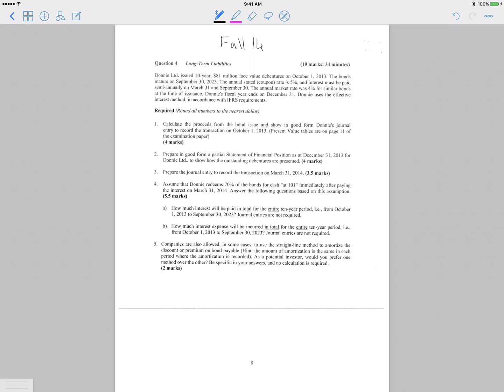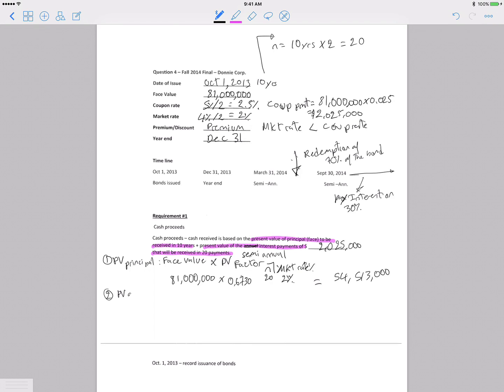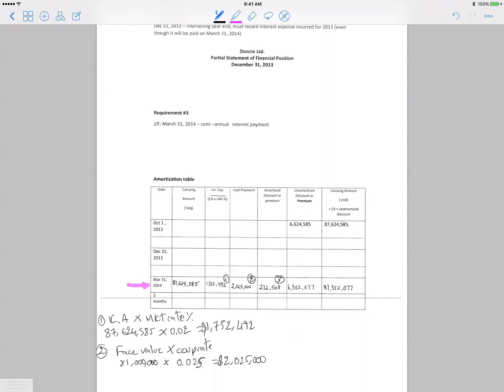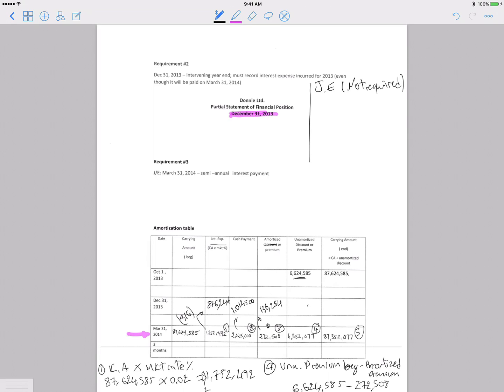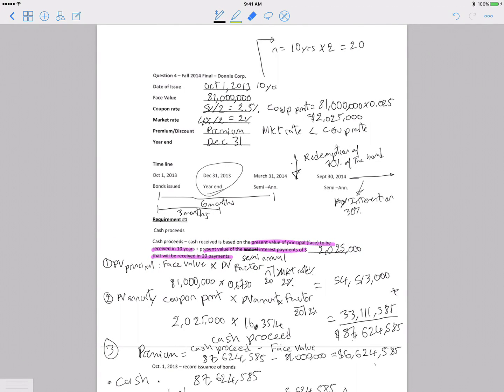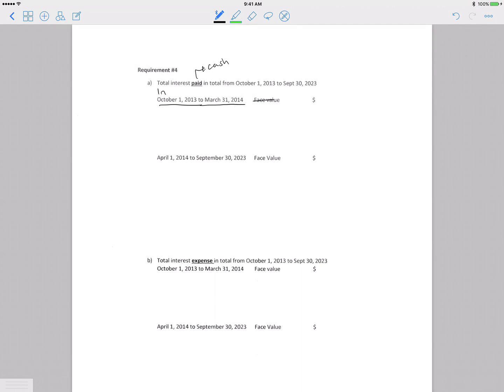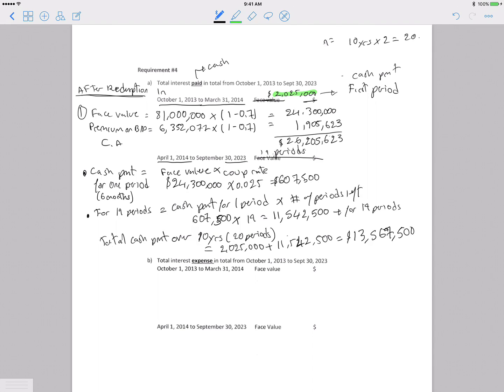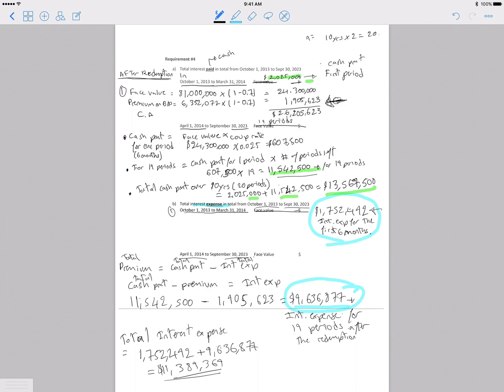Solutions: COMM 217 Fall 2014 Final Question 4